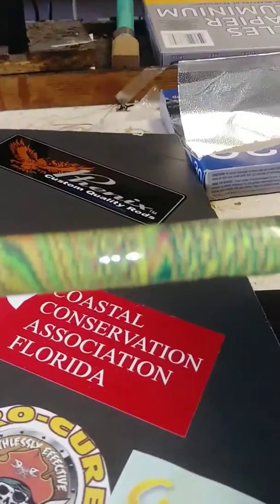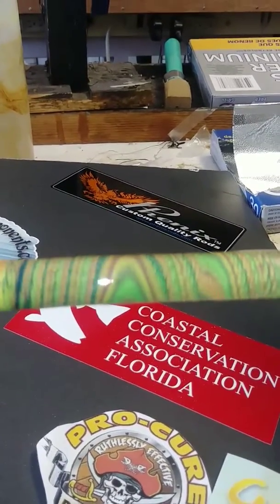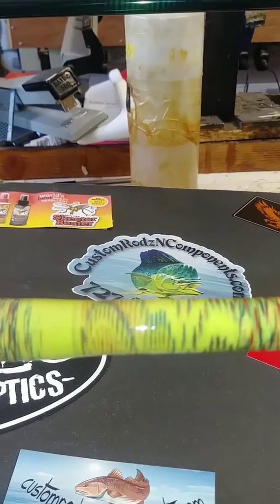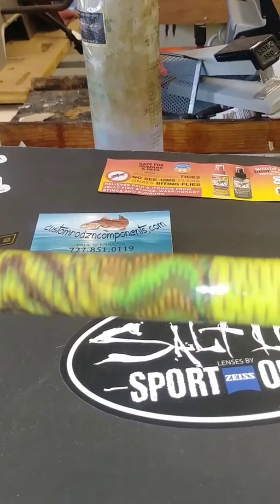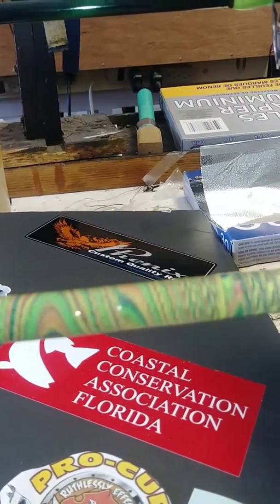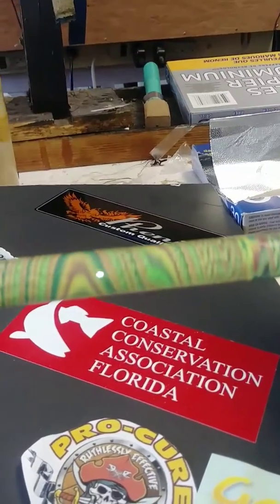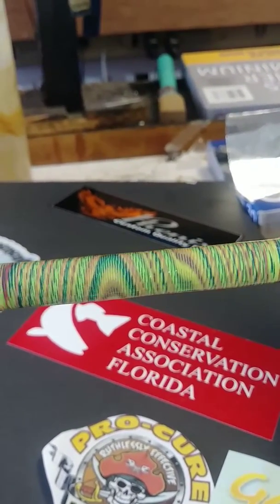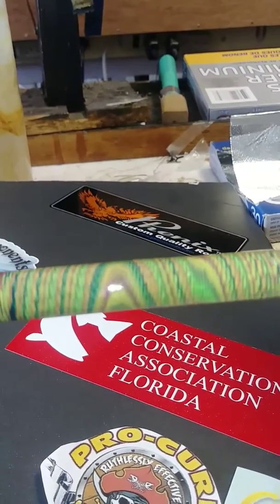Colourful Tribal Wraps ( DALE CLEMONS AMAZING WRAPS)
Yellow NCP threads with colored sharpie pens.  Create wild designs